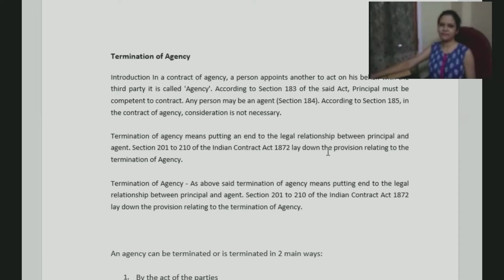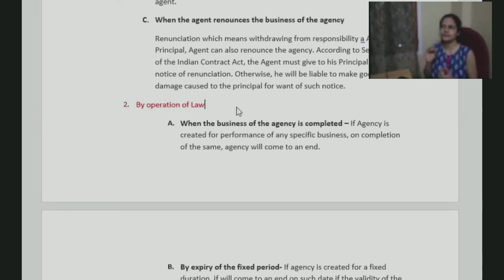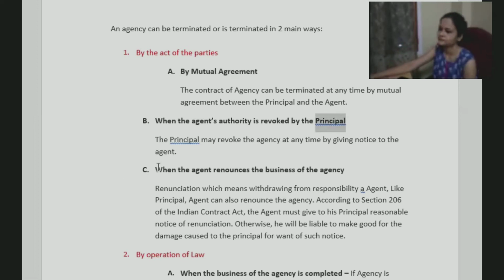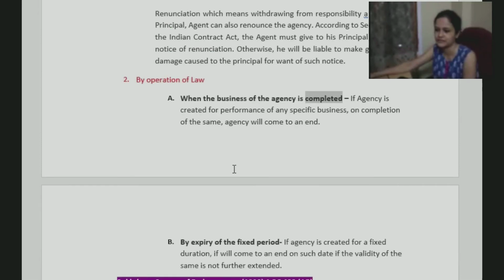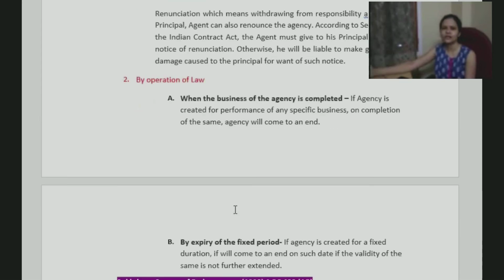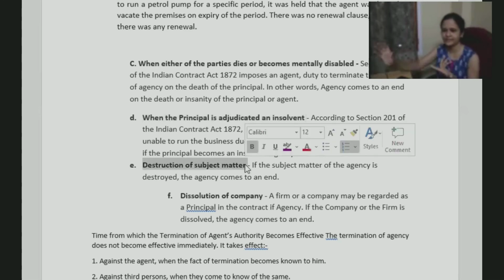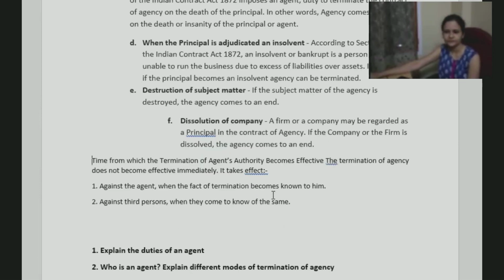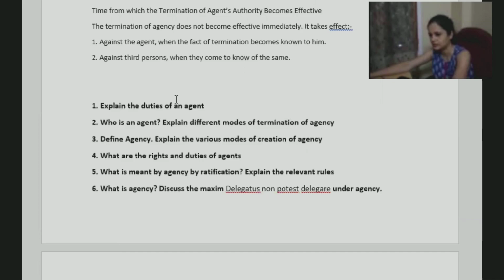Termination of Contract of Agency under Indian Contract Act 1872 | KSLU KLE LLB 2nd Semester Exam